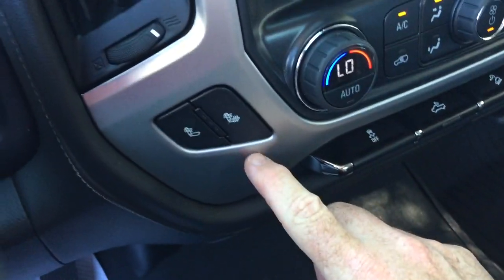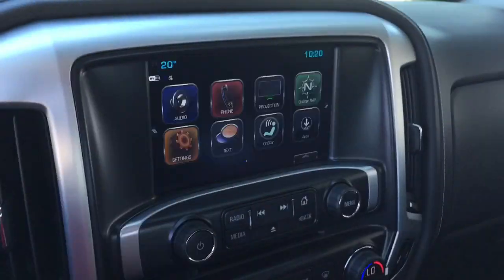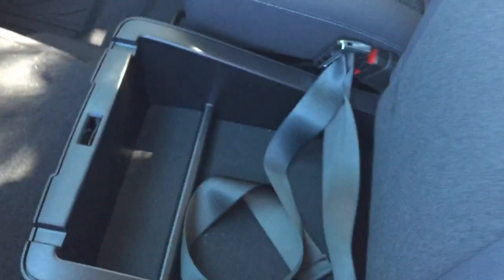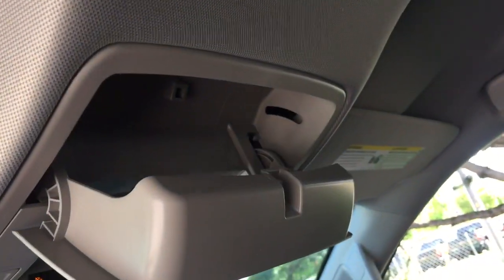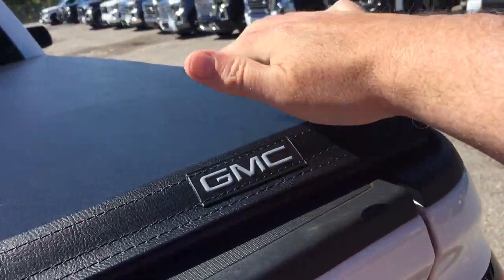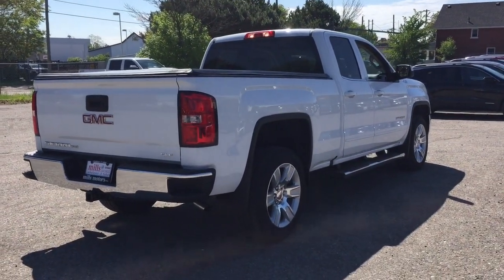2019 GMC Sierra 1500 Limited 4WD Double Cab SLE Z71 Off Road Box Liner White Oshawa ON #191209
This is a Summit White 2019 GMC Sierra 1500 Limited 4WD Double Cab SLE Review Oshawa null - Mills Motors Buick with Automatic transmission Summit White color and Jet Black interior color. (Uploaded by DataDriver).